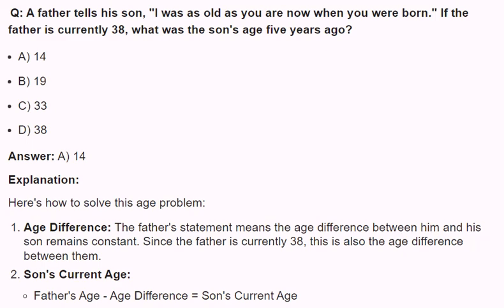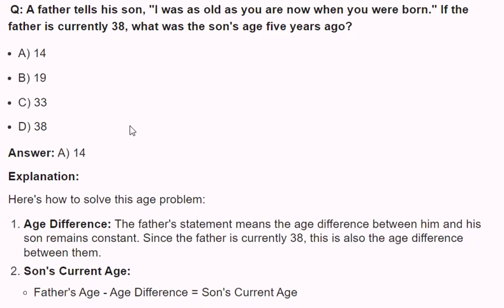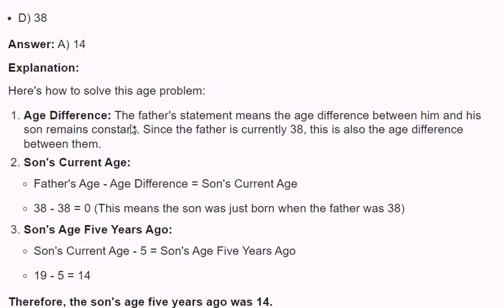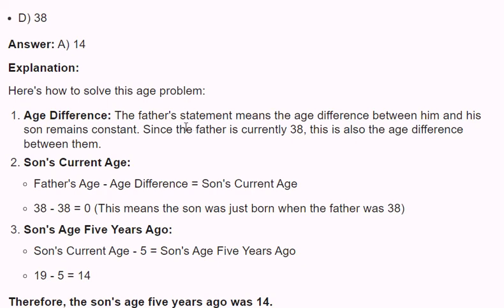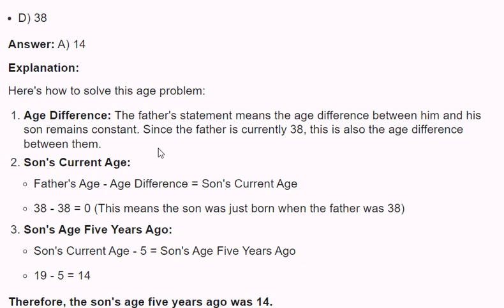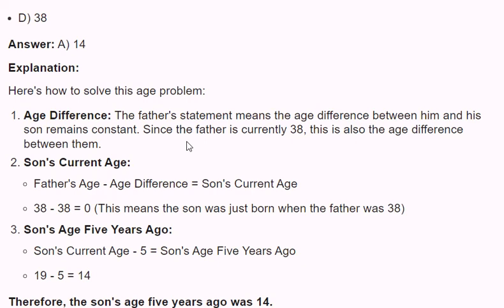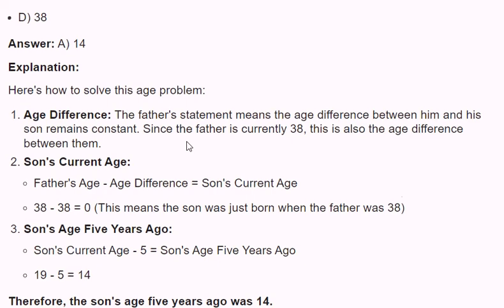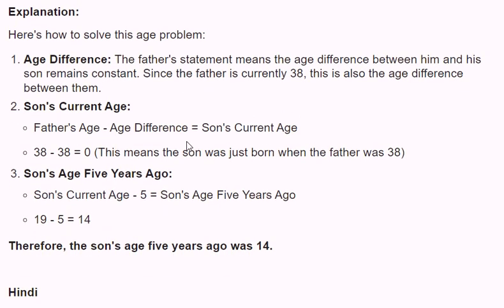Q A father tells his son, I was as old as you are now when you were born If the father is currently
Q: A father tells his son, "I was as old as you are now when you were born." If the father is currently 38, what was the son's age five years ago?

A) 14
B) 19
C) 33
D) 38

Timestamp Chapters:
   0:00 English
   0:59Hindi
   1:29 Telugu
   2:18 Tamil
   2:57 Spanish
   3:36 French

Our Courses
👉PowerBI 👉QlikSense

Hindi

 प्रश्न: एक पिता अपने बेटे से कहता है, "जब तुम्हारा जन्म हुआ तब मैं उतना ही बूढ़ा था जितना तुम अब हो।" यदि पिता वर्तमान में 38 वर्ष का है, तो पाँच वर्ष पहले पुत्र की आयु क्या थी?

ए) 14
बी)19
सी) 33
डी) 38

Telugu

 ప్ర: ఒక తండ్రి తన కొడుకుతో ఇలా అంటాడు, "నువ్వు పుట్టినప్పుడు నాకు ఇప్పుడు నీ వయసు ఎంత ఉందో." తండ్రికి ప్రస్తుతం 38 ఏళ్లు ఉంటే, ఐదేళ్ల క్రితం కొడుకు వయసు ఎంత?

ఎ) 14
బి) 19
సి) 33
డి) 38

Tamil

 கே: ஒரு தந்தை தனது மகனிடம், "நீ பிறக்கும் போது நான் இப்போது உன்னைப் போலவே இருந்தேன்" என்று கூறுகிறார். தந்தைக்கு தற்போது 38 வயது என்றால், ஐந்து ஆண்டுகளுக்கு முன்பு மகனின் வயது என்ன?

A) 14
B) 19
C) 33
D) 38

Spanish

 P: Un padre le dice a su hijo: "Yo tenía la misma edad que tú cuando naciste". Si el padre tiene actualmente 38 años, ¿cuál era la edad del hijo hace cinco años?

A) 14
b) 19
c) 33
D) 38

French

 Q : Un père dit à son fils : « J'étais aussi vieux que toi quand tu es né. » Si le père a actuellement 38 ans, quel était l'âge de son fils il y a cinq ans ?

A)14
B)19
C)33
D) 38